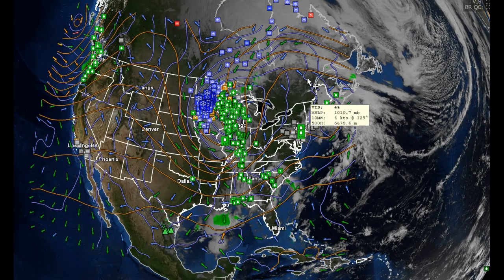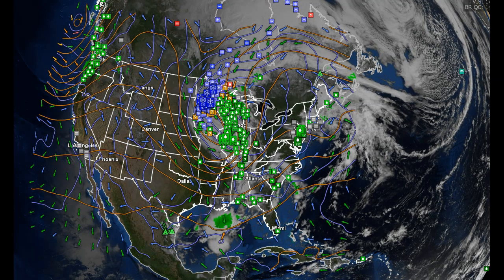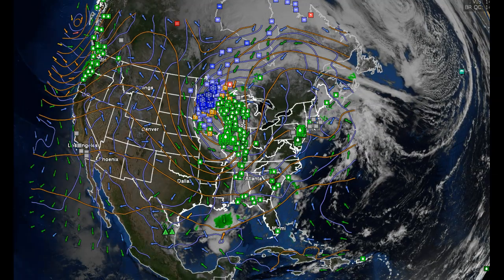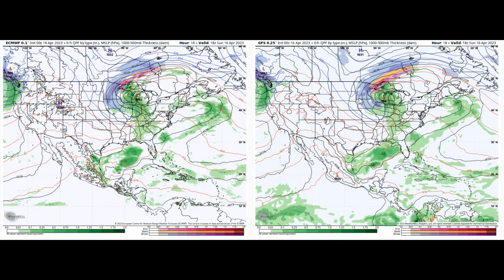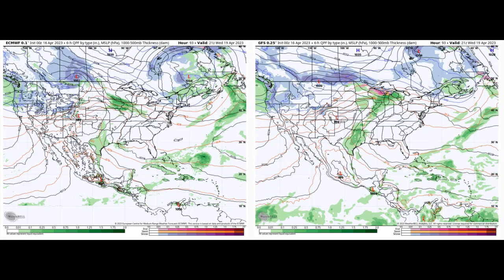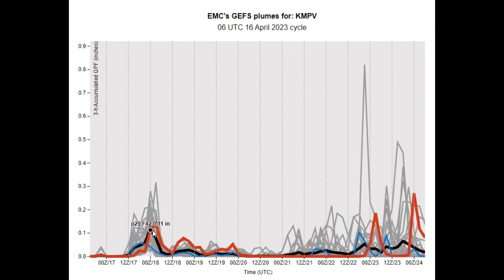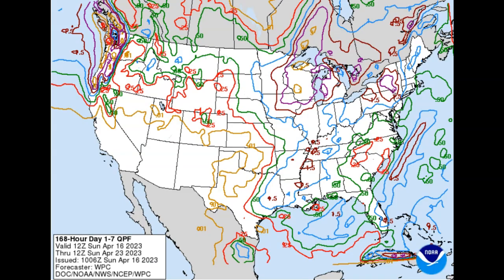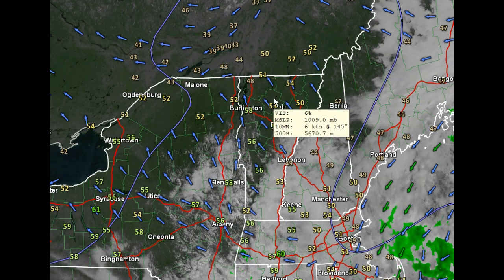VELCO Weather Hazards Outlook -- 4-16-23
Headlines: UTILITY CONCERNS THIS OUTLOOK PERIOD PRIMARILY MONDAY AND ALSO ISOLATED THUNDERSTORM POTENTIAL SUNDAY AFTERNOON FOR WESTERN RUTLAND COUNTY (TODAY). NO OTHER CONCERNS WERE INDICATED WITH A SHARP DROP-OFF OF TEMPERTURES TOWARD COOLER MOIST WEATHER. HIGHEST ELEVATION ROADS MAY BE COATED WITH MINOR SNOW ACCUMUATION AS CHILLY COLD POOL ALOFT SHIFTS OUT OF GREAT LAKES MID TO END OF THE WEEK. TEMPERATURES COOL-OFF POSSIBLE 32 DEGREES READINGS TUESDAY/WEDNESDAY GENERALLY BELOW SEASONAL LEVELS WITH COOL UPPER LEVEL REGIME TRACKING THRU. OFTEN TIMES GRAUPLE (SMALL SOFT HAIL) WITH MID AND UPPER LEVEL COLD POOL LOWERING SNOW LEVELS.  DRY PORJECT WEATHER NIL THIS PERIOD. BEYOND THIS PERIOD MORE SIGNIFICANT DEEPER LOW PRESSURE SYSTEM BRINGING COOL WET APRIL WEATHER, POSSIBLE GRADEINT WINDS SATURDAY THE 22ND.

Gradient Wind gusts: Monday late morning into mid-afternoon – Possible utility impacts, but not likely with gusts generally at or below thresholds. No Heads Up to be issued. Under threshold conditions. Southeasterly gusty winds 30 to 40 mph interacts with the summits of the Green Mountains and immediate western slopes.

Possible Thunderstorms: Possible utility impact with a lightning strike or two. Highlighted short range modeling and ECMWF shows isolated thunderstorms developing late this afternoon western Rutland County NY border region.

Rain showers: No utility impacts – Sunday afternoon thru Wednesday – low level moisture reaches southern areas with minor showers Sunday and becomes more widespread as a band of showers rotate in ahead of an upper level low pressure system in the Great Lakes Monday band of showers good for about ¼ to 1/3rd of an inch of wetting.

Minor wet snow: No utility impacts - Tuesday night Wednesday morning & again Wednesday night early Thursday morning (lowered confidence) possible travel issues with minor coatings in the highest elevated passes.

Hydrology: (See graphic below) Near to slightly above normal precipitation along with increased coastal moisture will end fire danger in the near future going past the outlook period.

Beyond this period: Lowered confidence – Gradient wind gusts potential utility concerns with gusts exceed 45 mph Saturday with more significant band of moisture and storm system with cool and generally wert conditions.